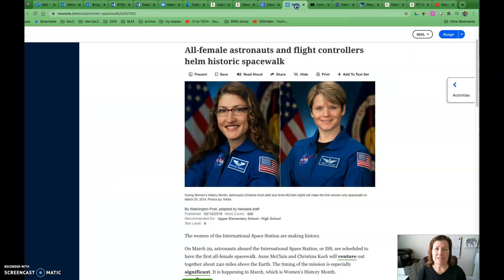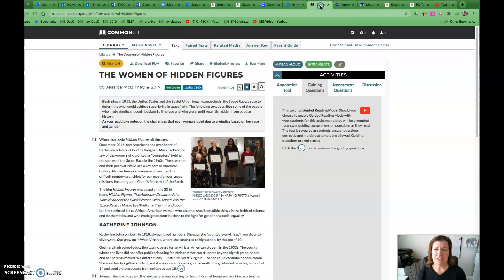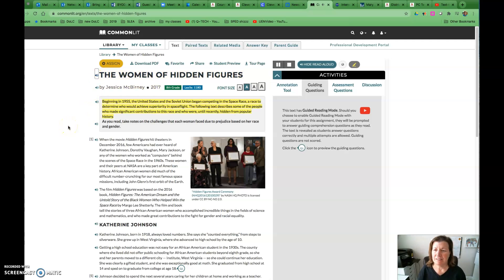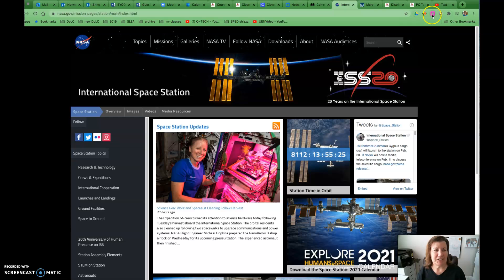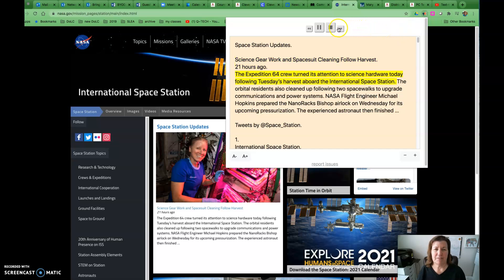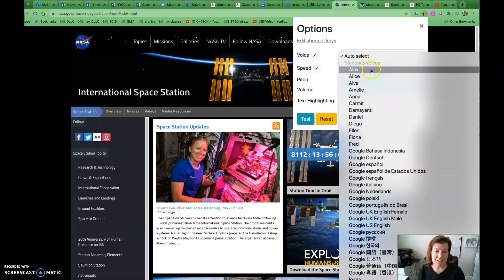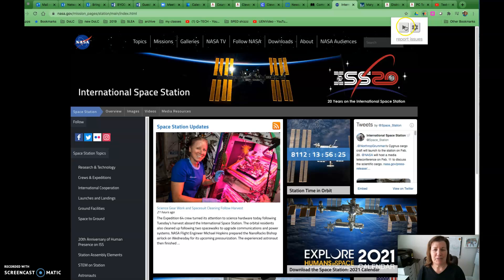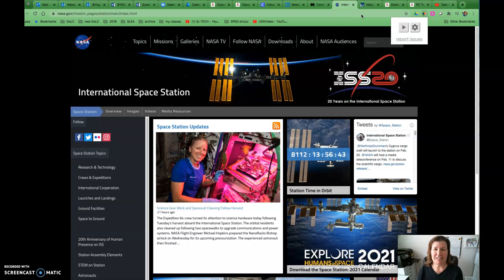Read Aloud Functions/Apps (text-to-speech)